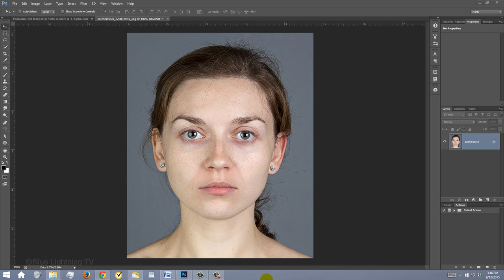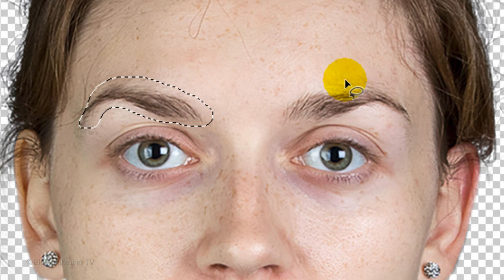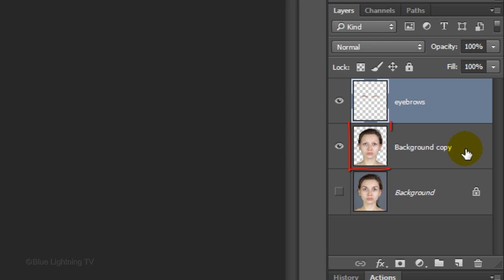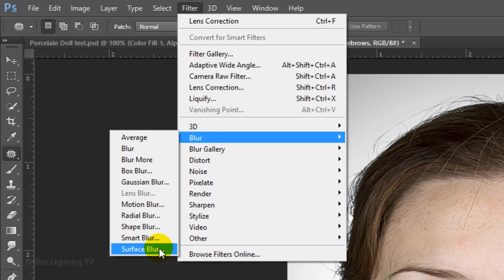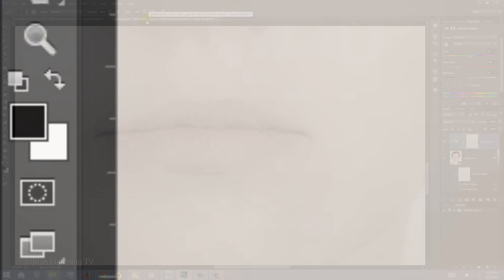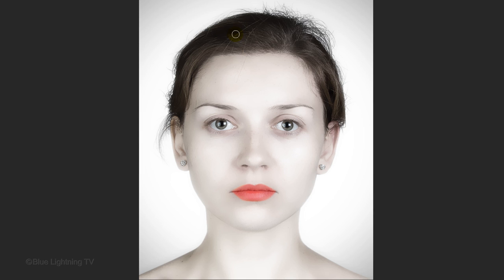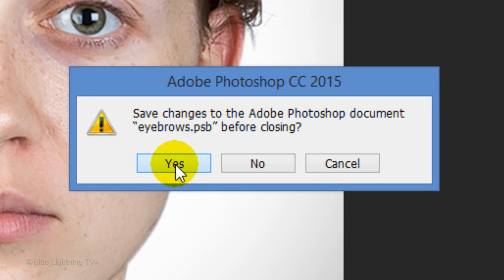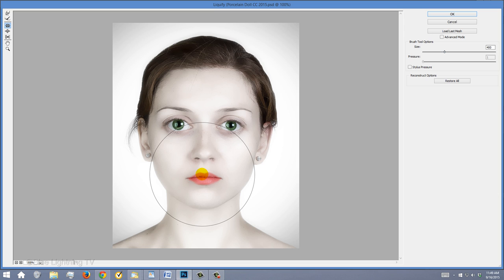Photoshop Tutorial: How to Create a Porcelain Doll Effect!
Photoshop CC 2015 tutorial showing how to transform a face into the look of a porcelain doll.